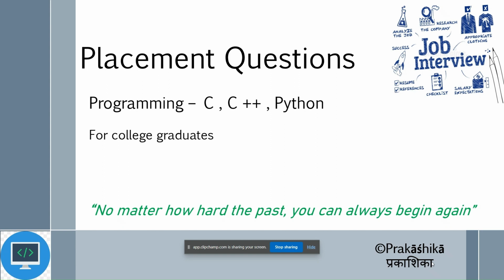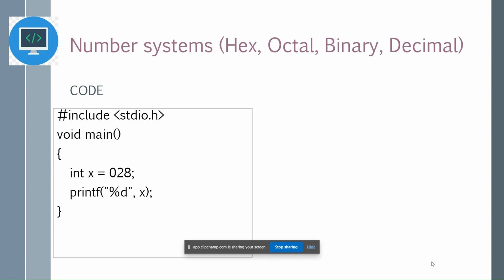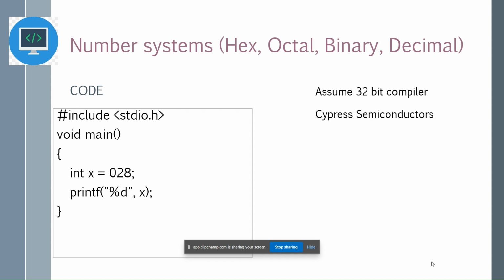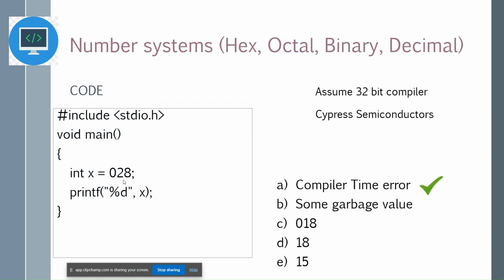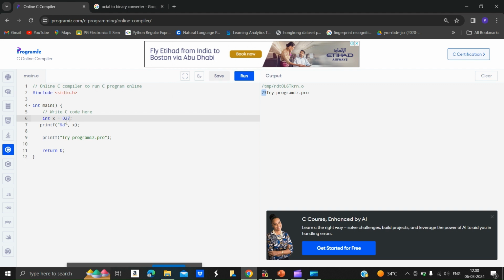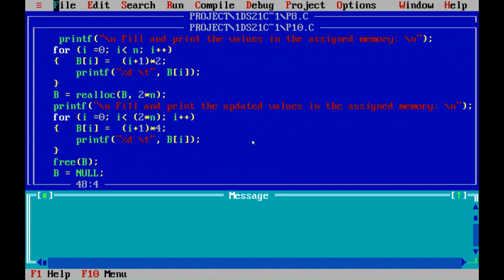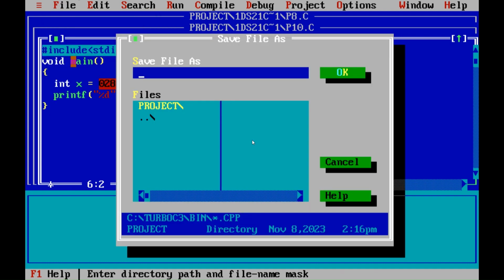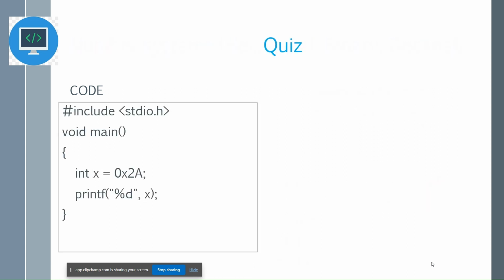Q1: Number systems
Assigning / initializing an integer variable with octal and hexadecimal equivalent

Video Editor : Microsoft Clipchamp